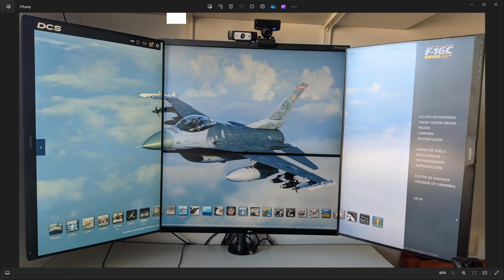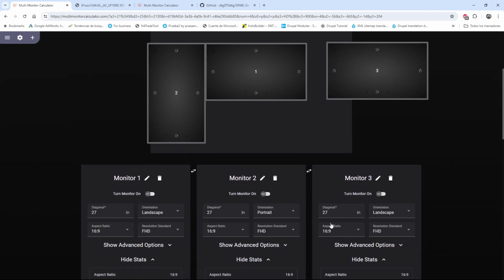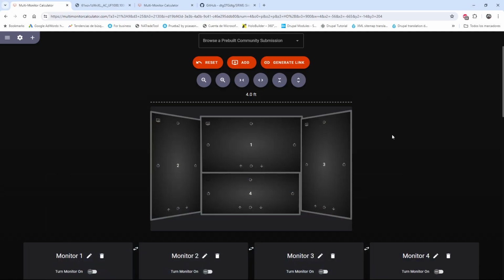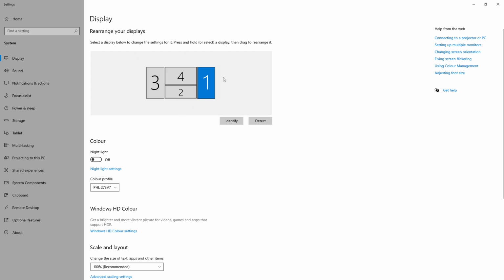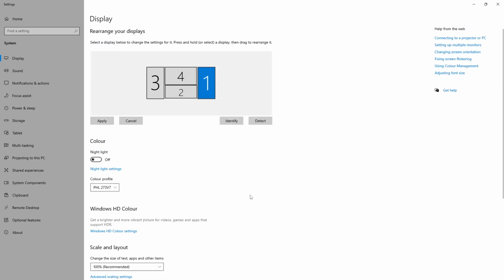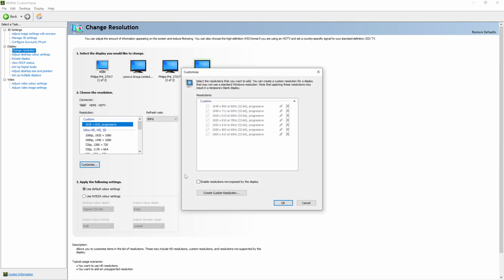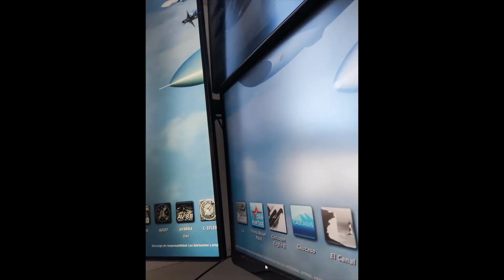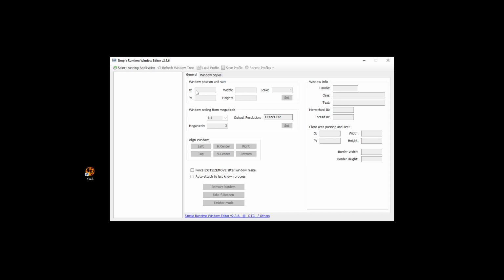DCS Multimonitor. 4 monitors setup for flight simulators (Tutorial)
In this tutorial I will show you how to config several monitors in landscape, portrait, and flipped orientations.
You will be able to create your own multimonitor setup with different monitors and different orientations.
I recommend the in the video the following software
* Multimonitor calculator to determine the best monitors configuration for your desk availability multimonitorcalculator.com
* Simply Runtime Windows Editor to adjust windows size, resolution and possition to your desktop size